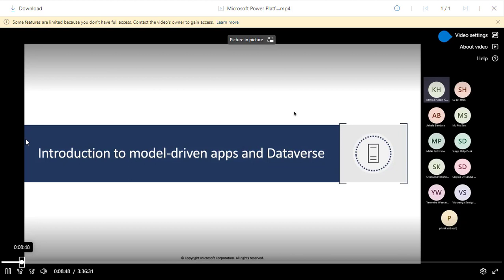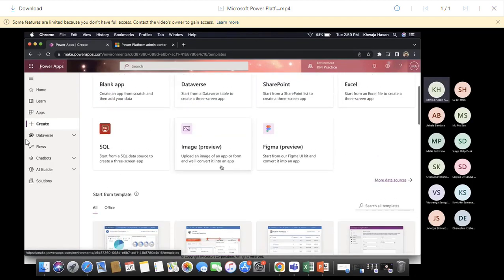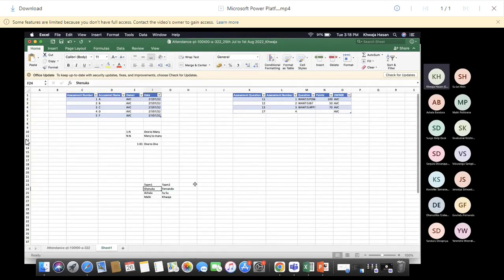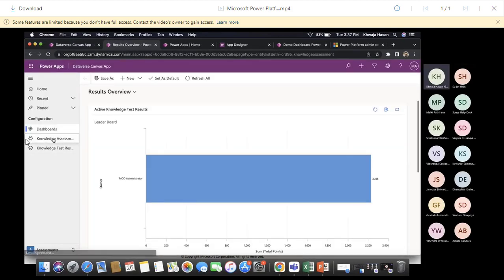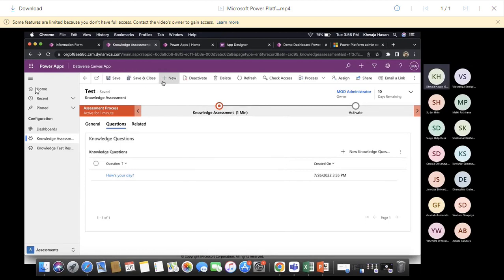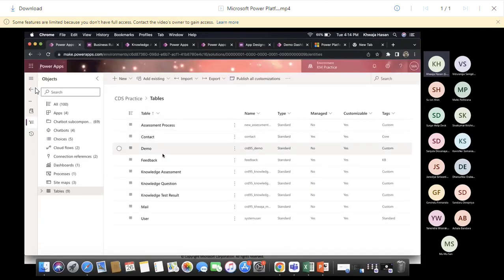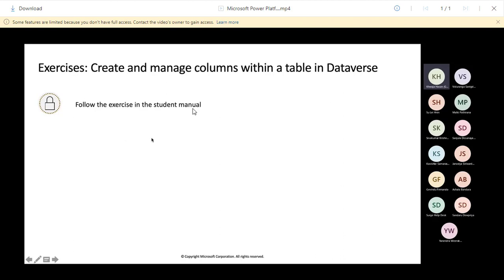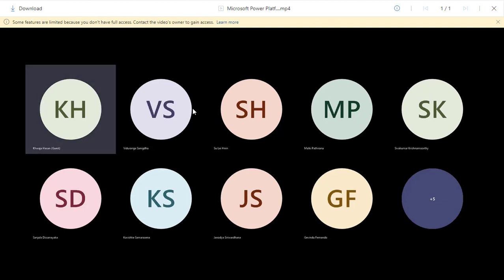Power Automate & Power Apps Day 2 PL 100T00 A 26 07 2022